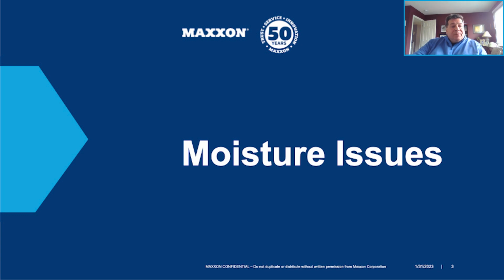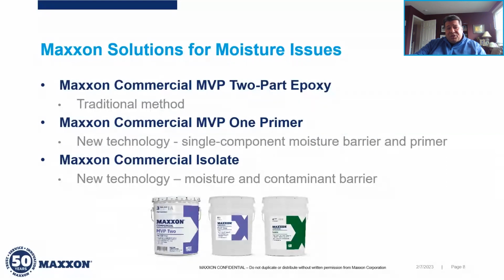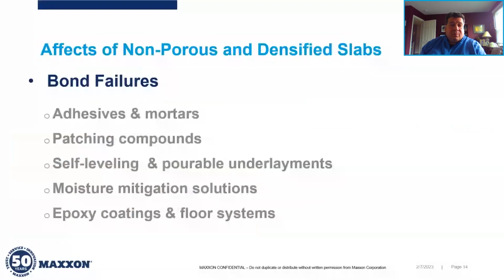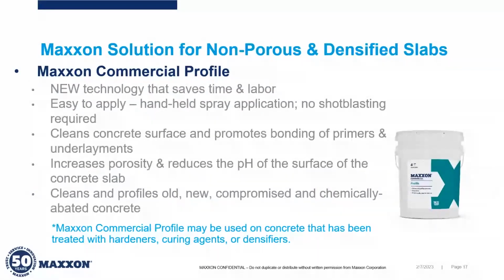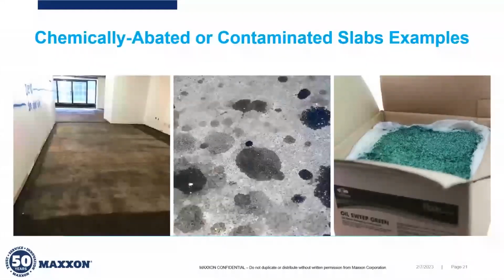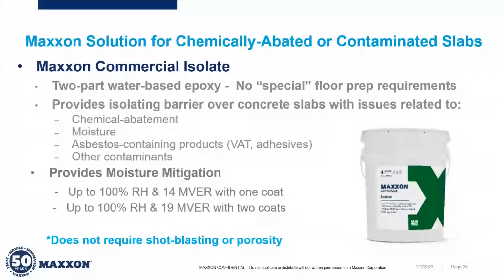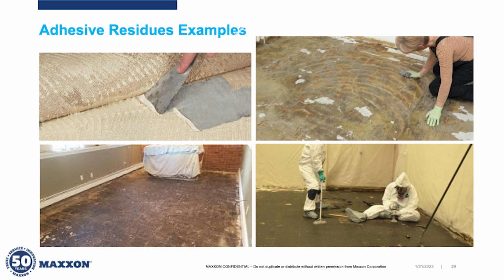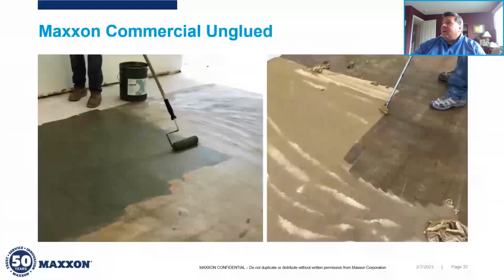Dealing With Problematic Slab Conditions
Maxxon’s line of commercial products helps tackle the toughest issues with concrete slabs, including moisture, contamination, adhesive residues, and densifiers.

Avoid Common Issues
Problematic slabs can cost you. No matter if it's extra repair cost, extra time wasted, or extra headaches on the job, the cost can add up. Avoid these common issues by choosing the right flooring products.

Moisture Issues
Moisture levels in a concrete slab can change over time and, if left unchecked, can cause damages that might have otherwise been avoided. Un-mitigated slabs can cause costly repairs and warranty issues which in turn can damage your reputation. Therefore, you should find the right product to control moisture-related issues before they arise.

Contaminated Slabs
Contaminated or chemically abated slabs can cause major problems, as the abatement process uses heavy moisture and chemicals, which in turn can compromise the integrity of whatever gets installed over top.

Adhesive And Glue Residues
Concrete slabs that have existing adhesive residues can present problems if you let them stick around. Find the right solution that offers a less labor-intensive, dust -free alternative to the current removal processes.

Non-Porous Slabs
You don’t want to absorb the problems that can occur by installing over a non-porous slab. Remove densifiers and avoid bonding issues that are commonly associated with lack of porosity or absorption of the concrete surface.